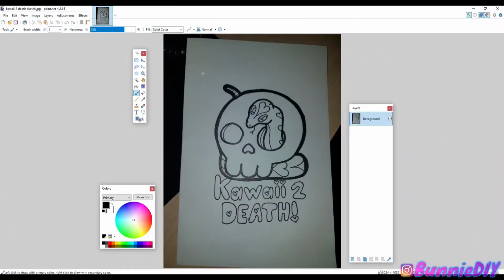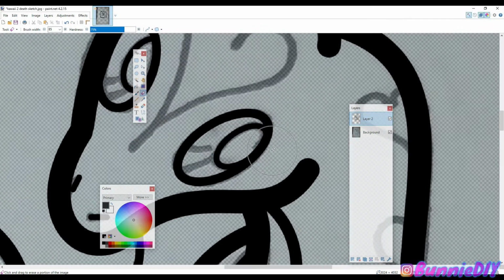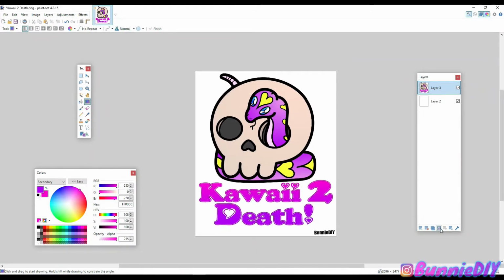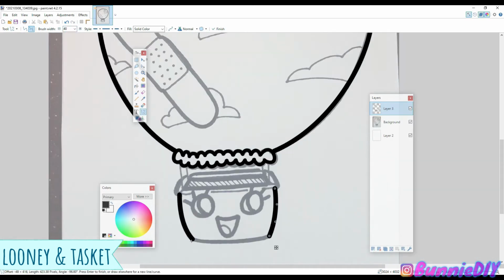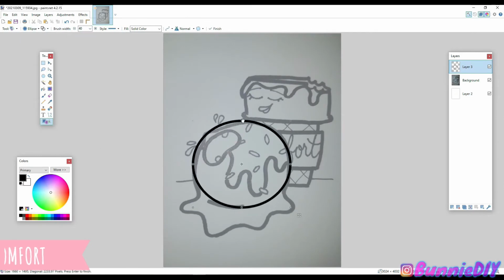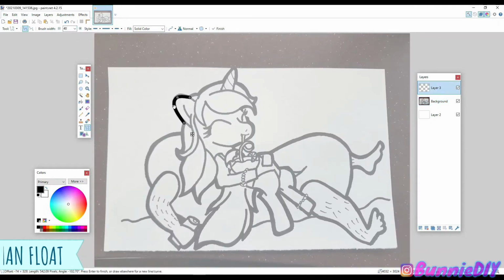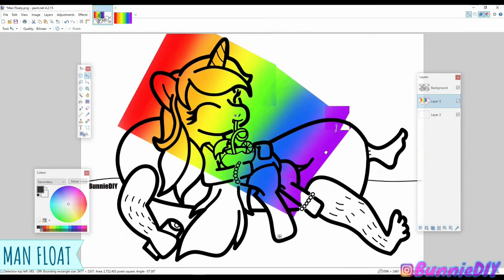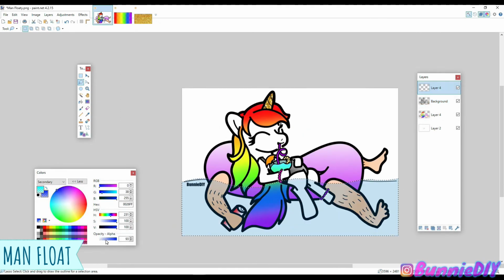EASY DIGITAL ART & FREE COLORING PAGES! No expensive software or tablet! FULL PROCESS & TUTORIAL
🌟How to make Digital Art out of your pencil sketches and doodles without purchasing any expensive software or tools!

💖 PLUS!! I launched my official website!!

There you can find all of my latest videos and Instagram posts!  INCLUDING all of my drawings featured on my channel!  So you can download any of them to print and color!  If you do, I would really love to see, so make sure you tag me on Instagram @BunnieDIY

I've had a lot of you requesting access to my templates and drawings I've featured on here so I thought I'd compile everything in one simple place for you!

🌟 I've recently rekindled my love for drawing and drew these super cute characters!  They started as simple doodles for my own entertainment (and art therapy), but I decided to share with you my FULL PROCESS for how I turn my pencil drawings into Digital Art.

I love watching other artists create digital art, but I don't own a fancy computer or tablet or an expensive stylus tool.  I just use my mouse, super old laptop, and the free program Paint.net (no, it's not a website, despite the name! lol)

I really hope this video inspires you to create your own art from pencil to digital! And if you do, please share it with me! Especially if you decide to color my images!! Just tag me on Instagram or use the BunnieDIY

You guys are all amazing and I'd love to see what you create!

Would you be interested in vinyl stickers of these characters?? It was a passing thought, but now I"m genuinely curious.

👍👍 It really helps my channel out with YouTube's algorithm.